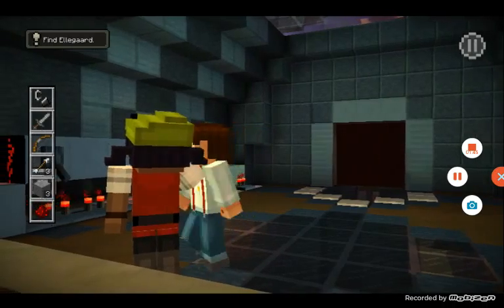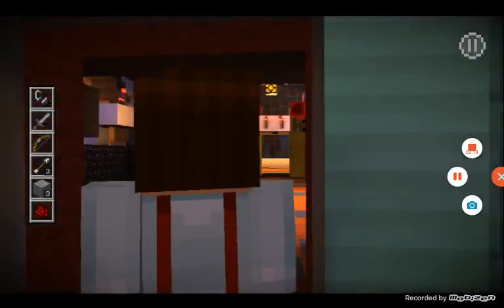Minecraft story mode ep.10!?!? :)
Luke plays minecraft story mode?!?! :) Also check out his friends channels BunkerTerri, Beeine Boo Nation, NONOnap, and Jamon Smothers.